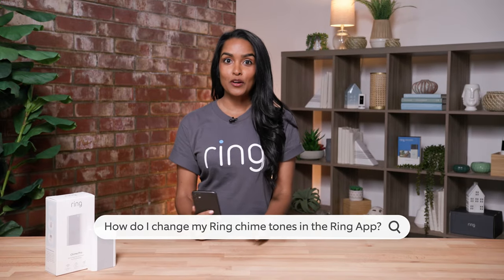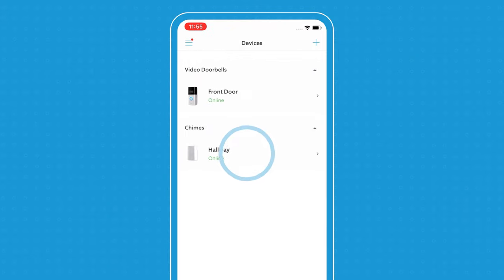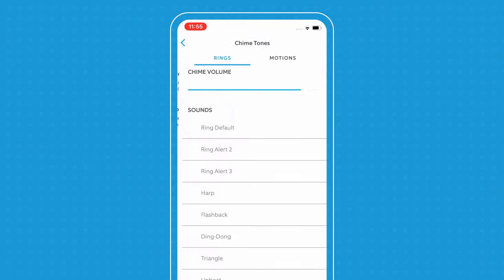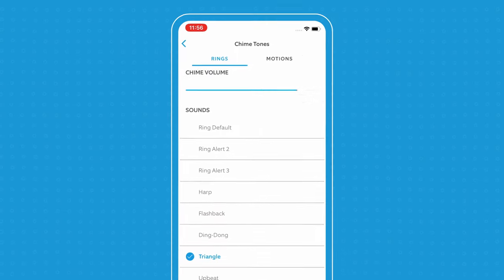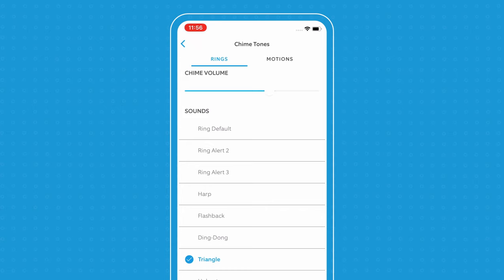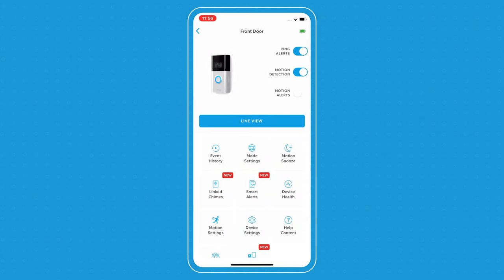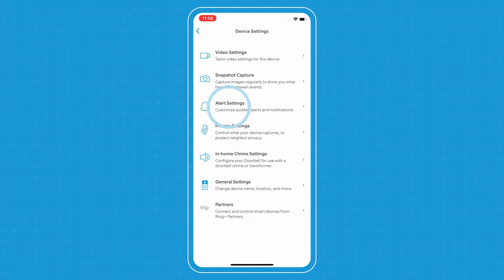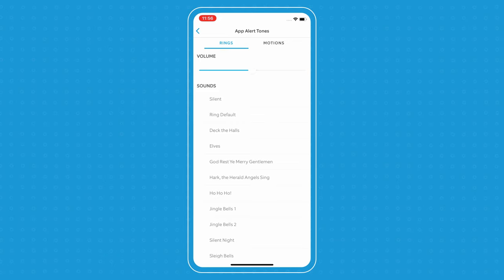How Do I Change my Ring Chime Tones in the Ring App? | Ask Ring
Did you know you can change your Ring Chime Tone as well as your Ring App Alert Tones?  Customizing your Chime Tones and App Alert tones is easy! Watch as Sitara shows you exactly how to change them and how to control the volume for both.

Ring provides effective, affordable whole-home security that works together to give you peace of mind. Upgrade your home security with Ring video doorbells, smart lighting, an alarm system, and more. And review, save, and share your Ring videos anytime with a Ring Protect Plan. So no matter where you are, with Ring you’re always home. Check out the full line of Ring smart home security products at ring.com.